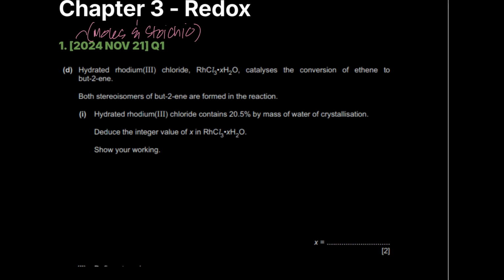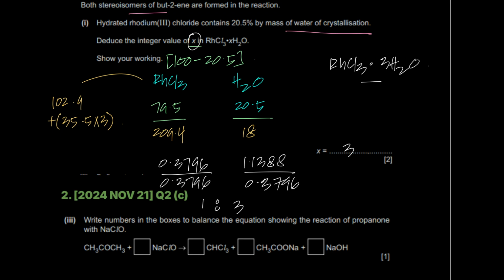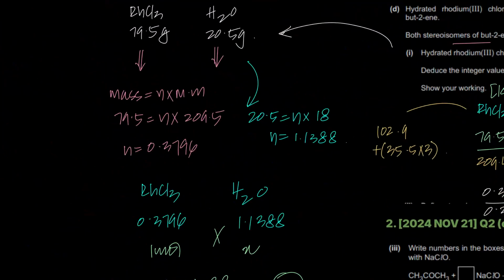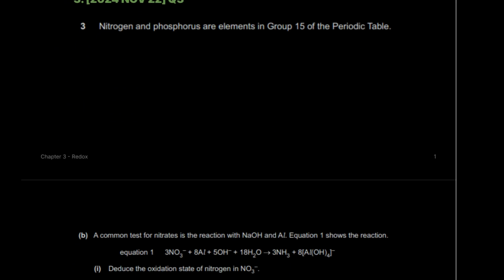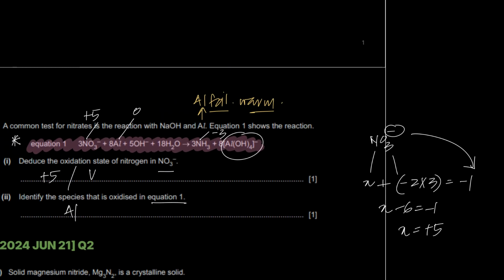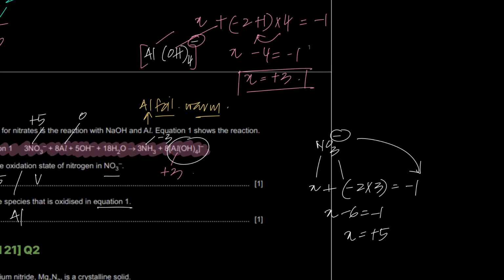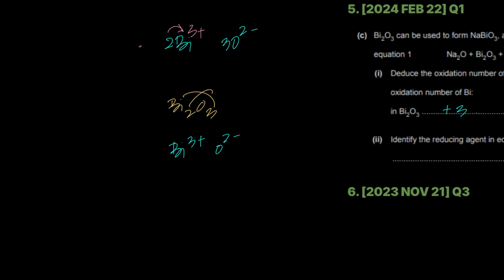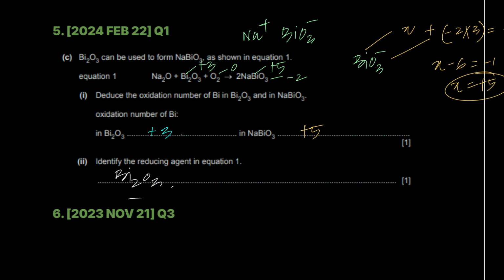[2024 Set] Chapter 3 - AS Chemistry - Redox